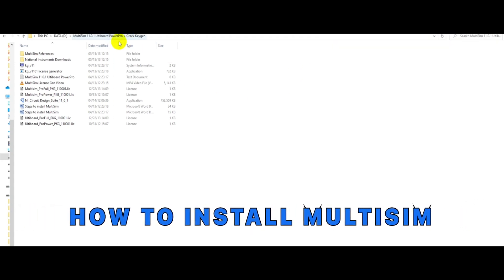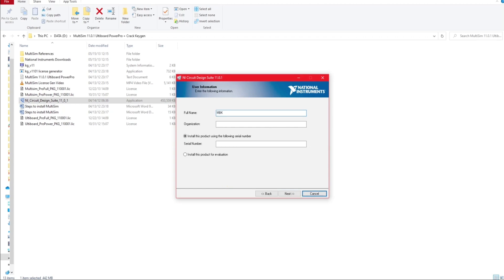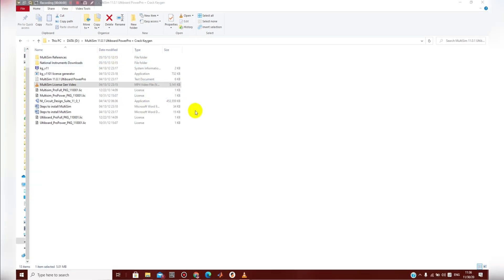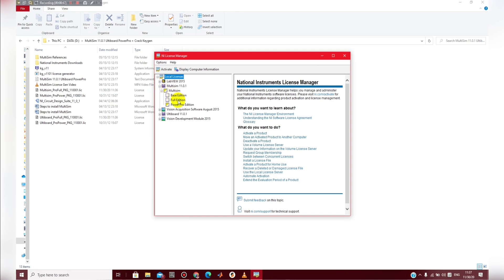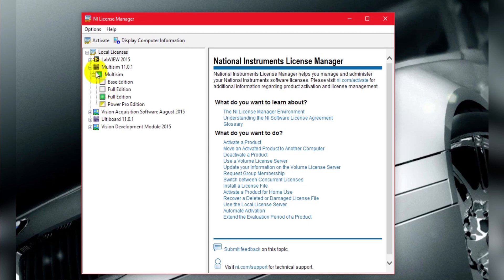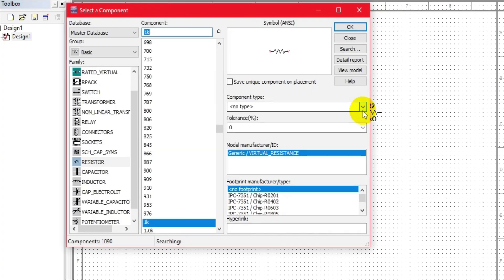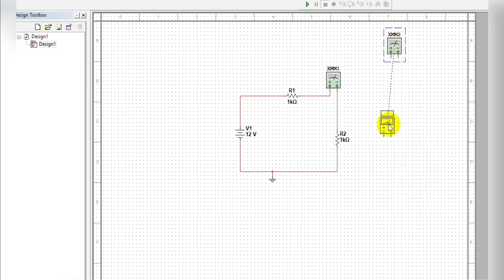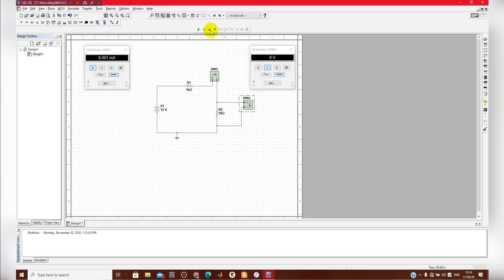How to Install MULTISIM Software